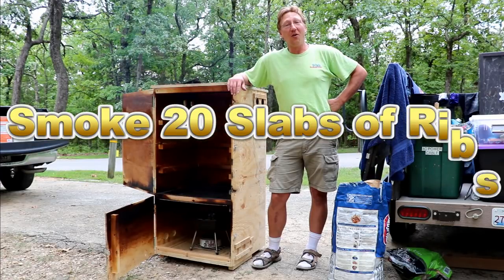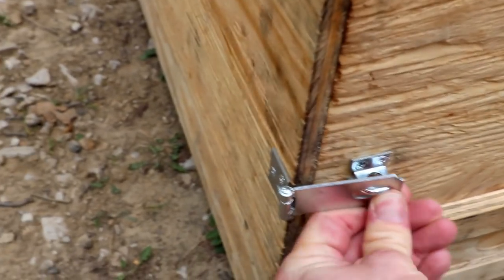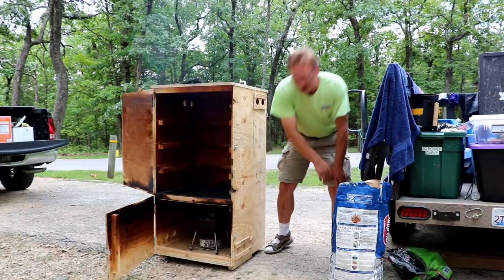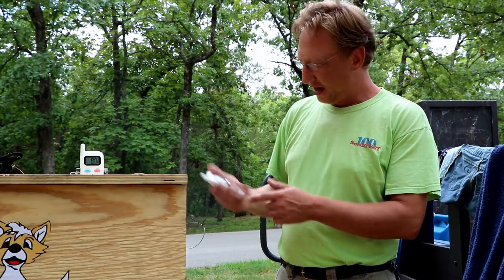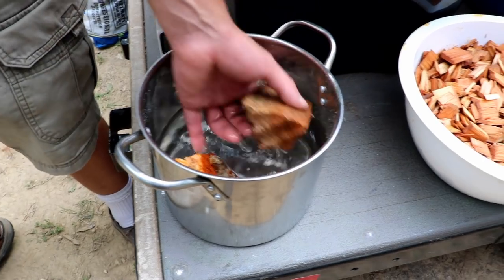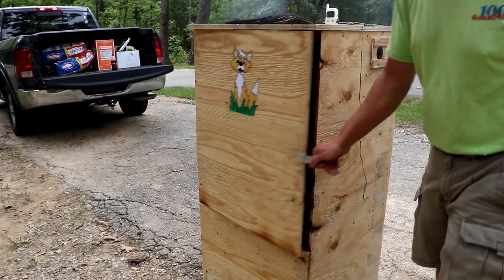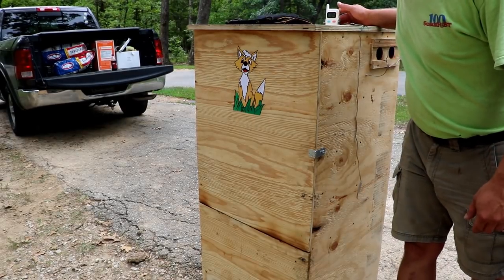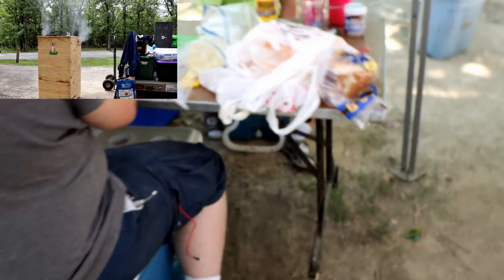CHEAP DIY Smoker!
I made a huge charcoal fired smoker to take camping and smoked 20 slabs of ribs for under $100! Plans for the smoker are at the end of the video. We used simple materials available at your local hardware store.

Mini BBQ grill
Magnetic closure

Whether it is for a big event, camping, or cabin life your BBQ and cooking options are only limited by your imagination. This is what happens when a bunch of Eagle scouts get together to camp as adults.